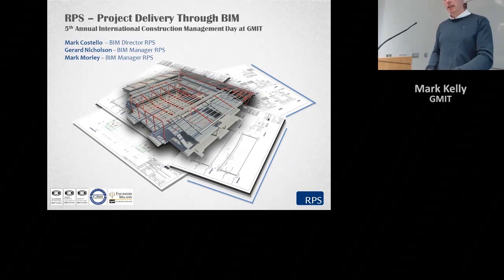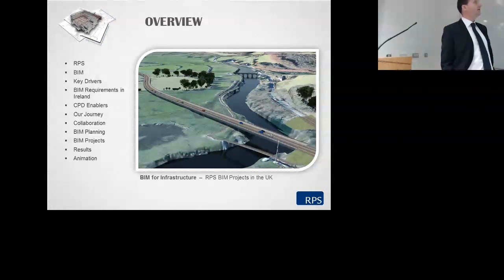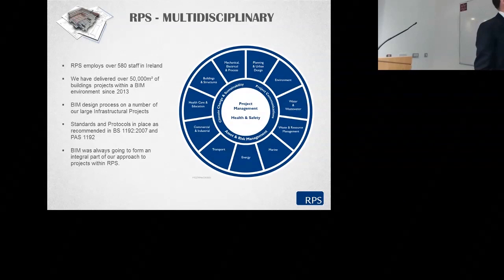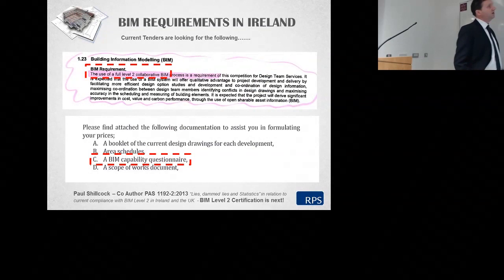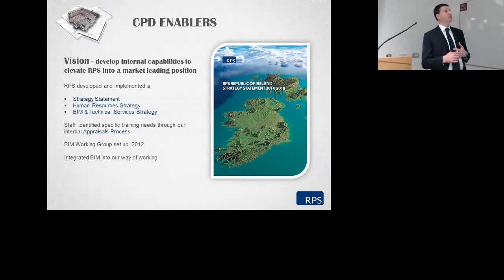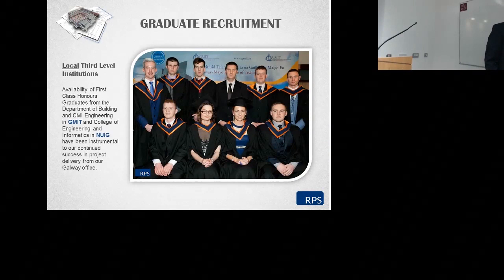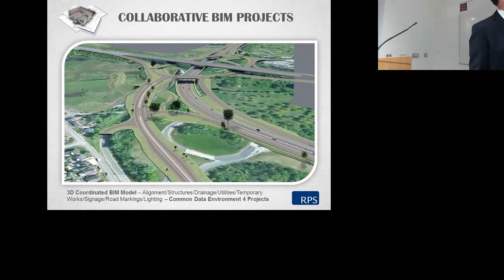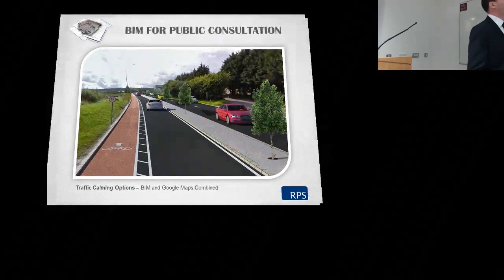2015 - Reflections on progress with BIM in their UK and Ireland projects - Mark Costello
Reflections on progress with Building Information Modelling in their UK and Ireland projects

Mark Costello,
Technical Director,
RPS, Engineers,
Galway Office